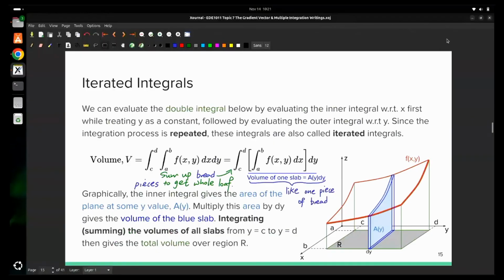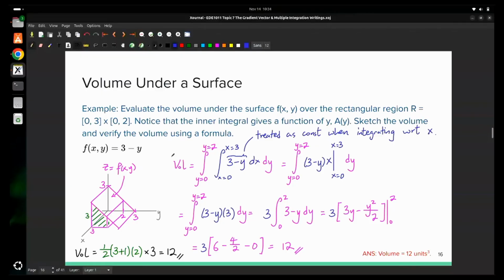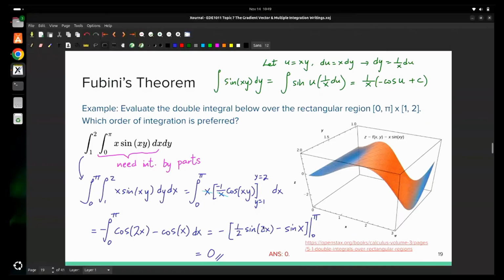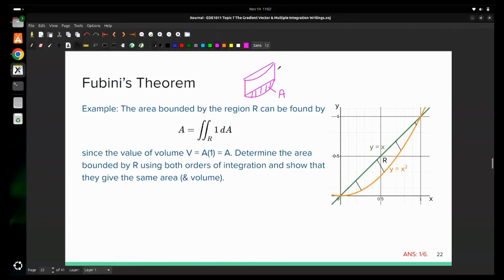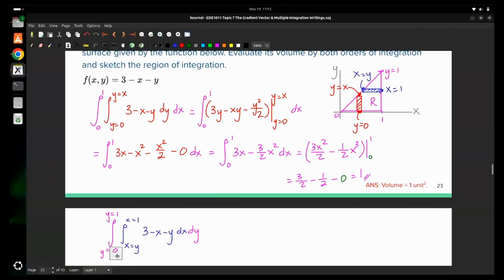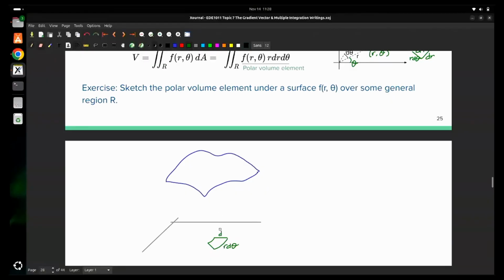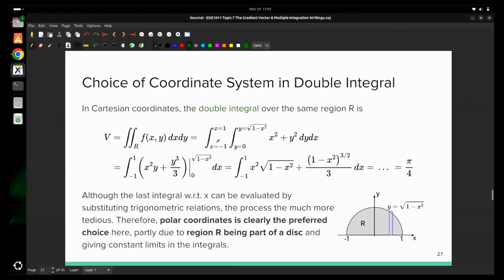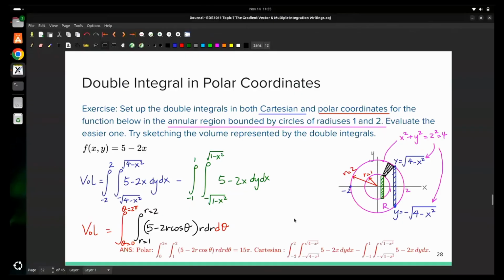Maths 1 Tutorial 10 (14/11/2025)